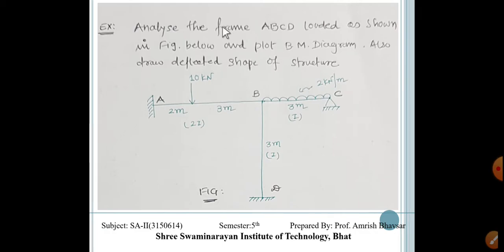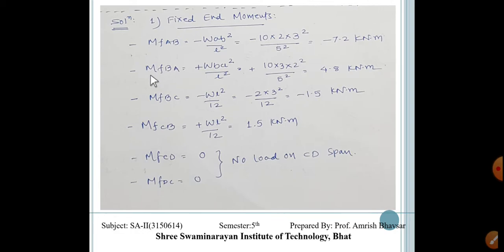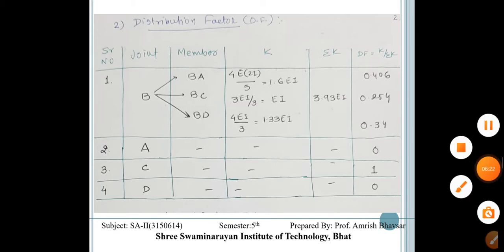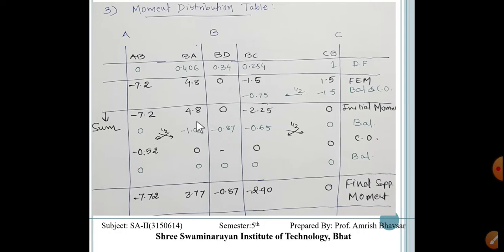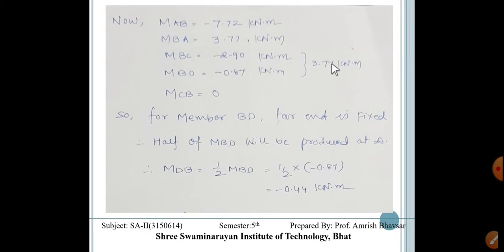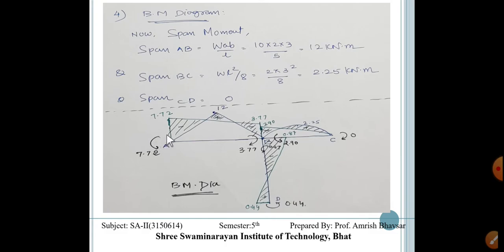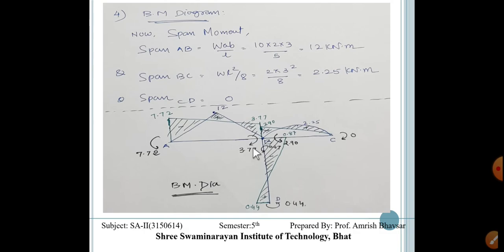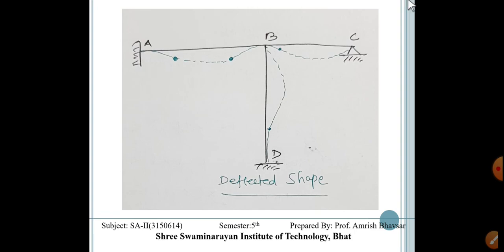SA2 UNIT1 L14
EXAMPLES ON 3 JOINTED FRAME